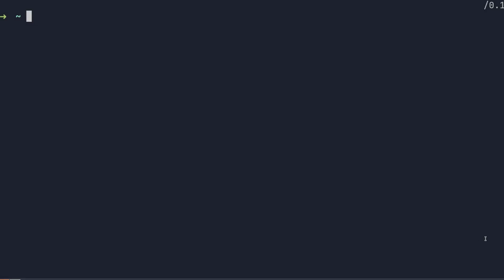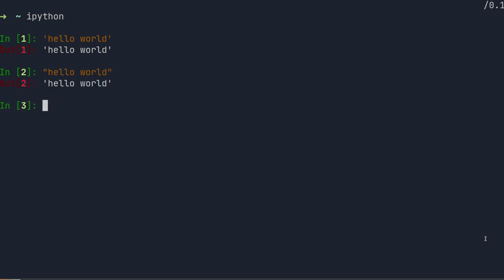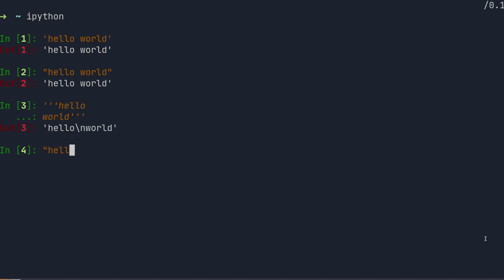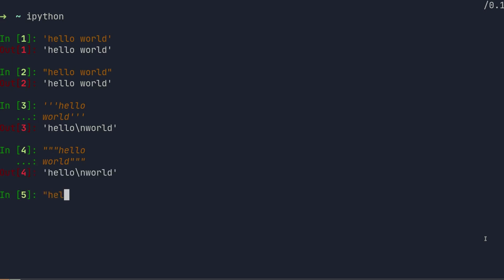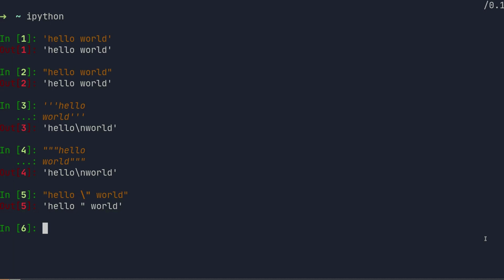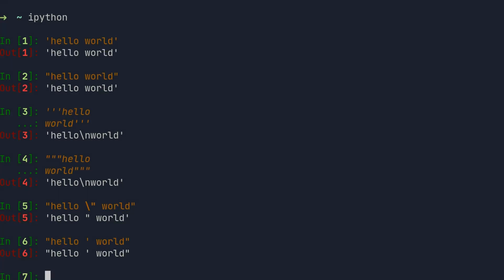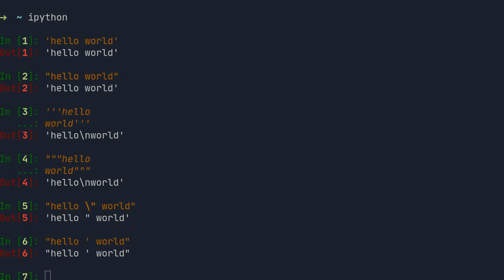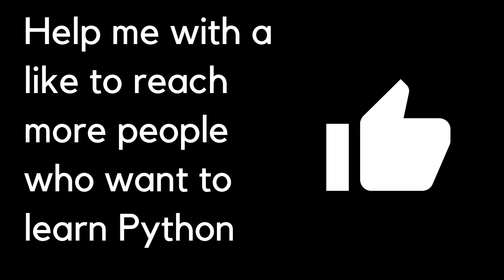String Literals and Quotes - 1 Minute Python Tutorial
1-minute coding tutorial series: different ways to define strings in Python

If something's unclear or you want to see a copyable source code, you can check out the full written tutorial

If you want to improve your coding skills and can spare 60 seconds a day to learn something new, then make sure to subscribe, as I publish a new tutorial every day!